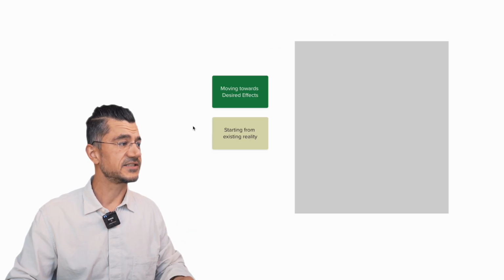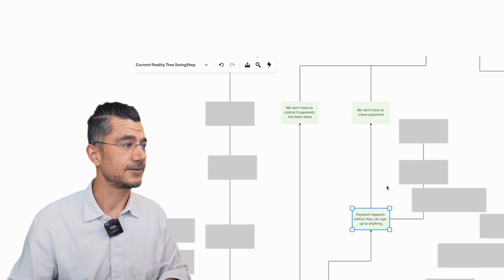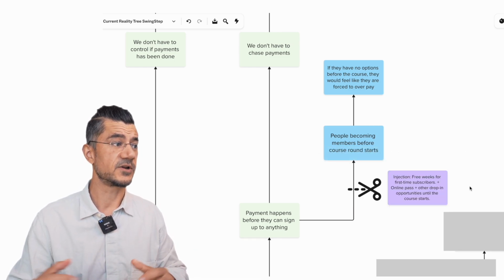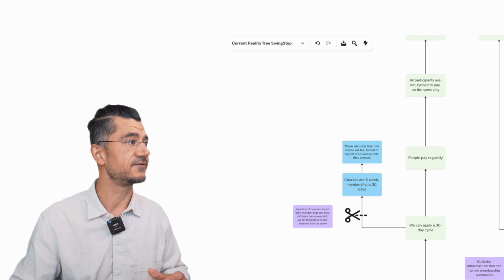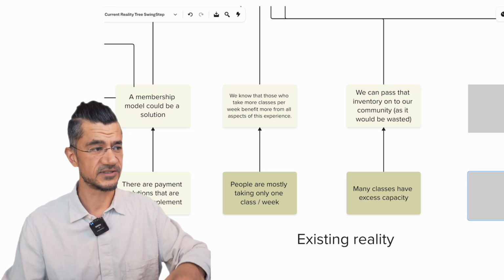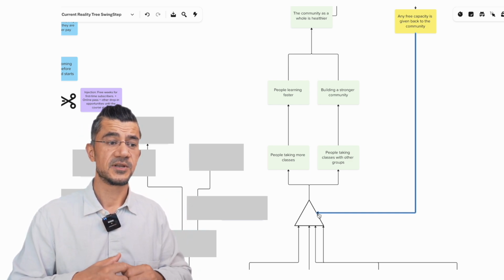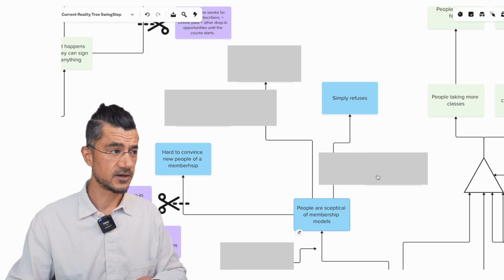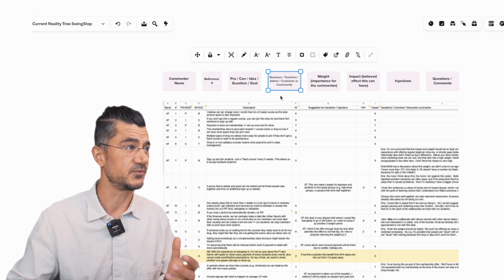How to change your pricing model and roll it out safely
Raising your prices or changing your pricing model can be one of the most scary decisions you can make for your business. Yet, it's perhaps the most powerful lever you can pull in order to make a significant change to your finances and customer behaviour.

Here, I'll walk you through a step-by-step process that I've use whenever I'm trying to figure out how and when to introduce changes and roll it out with high chance that it will make a positive impact our business and being accepted by our customers.

this video is part of a series on the Theory of Constraint.

Best,
Ali Taghavi

If you ever want to discuss your specific situation, I'm happy to help out (it's free)

We share these videos to help you create better experiences for your community. When you are ready to automate your planning, booking, and marketing needs for your events and weekly activities, we hope you consider the solution we are building